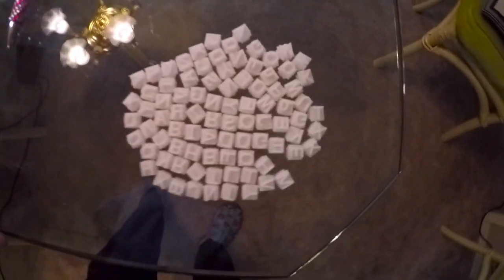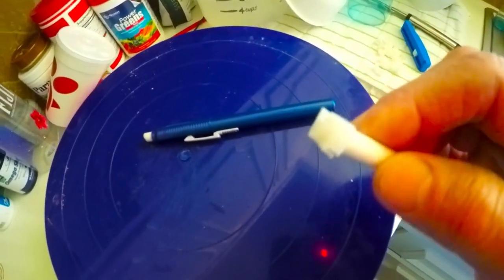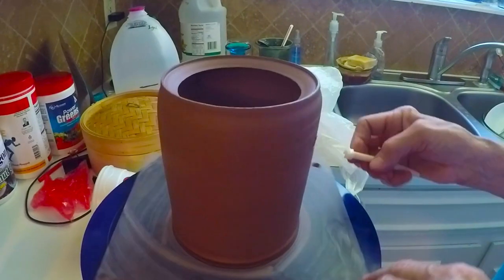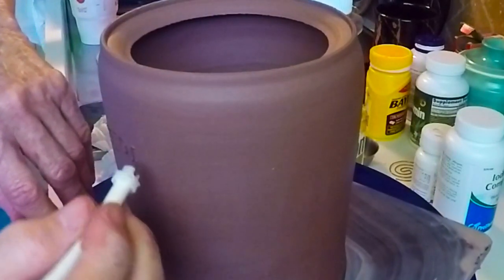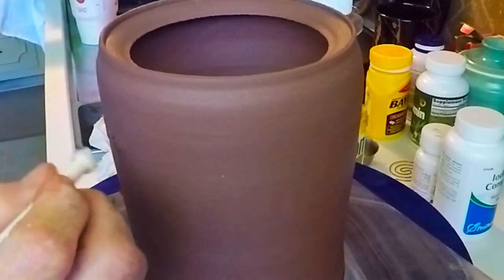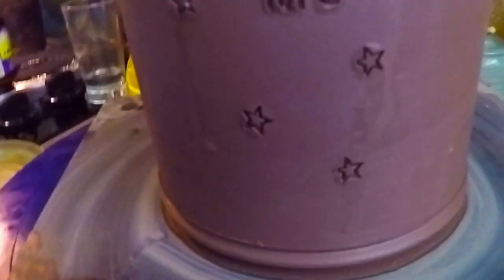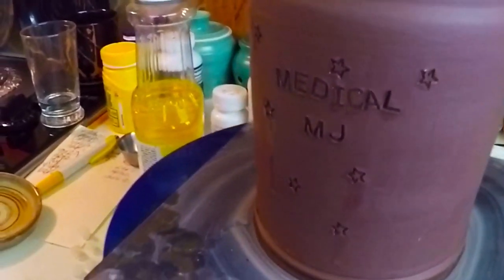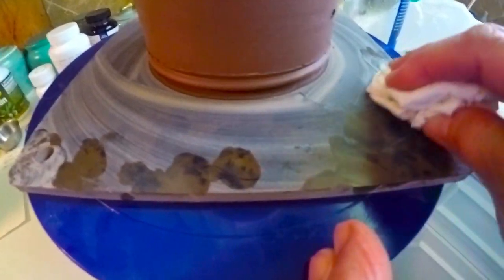♥ Stamps & Stuff 4 Clay~Make 'em Non-Stick & Neat! (TVBlog) Throwing/Making Pottery/Wheel/Ceramic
Use lettering & other stamps without the risk of ruining your pot! Make stamps 'non-stick' to avoid repairs & blemishes. I show you how to make them cleanly release! Fun with stamps & letters on clay.